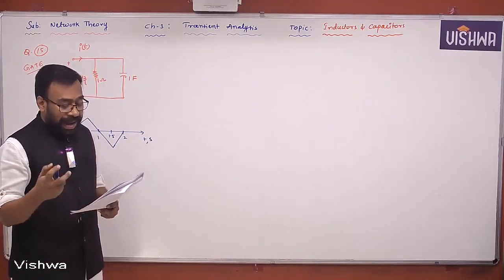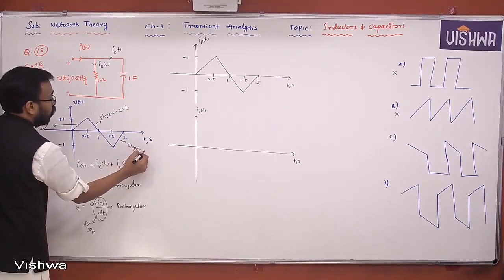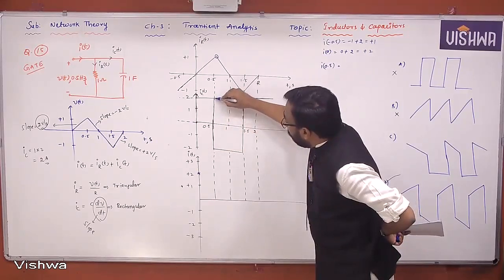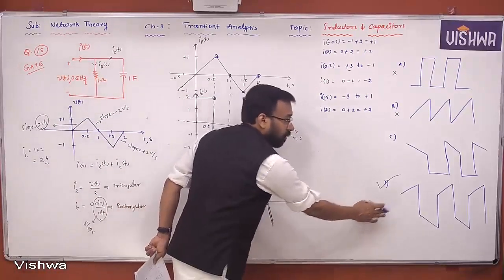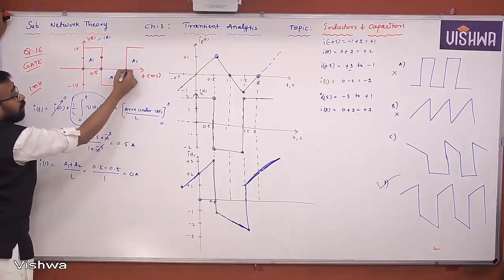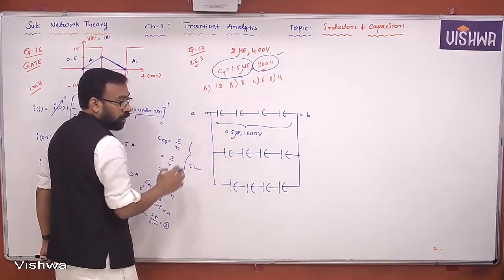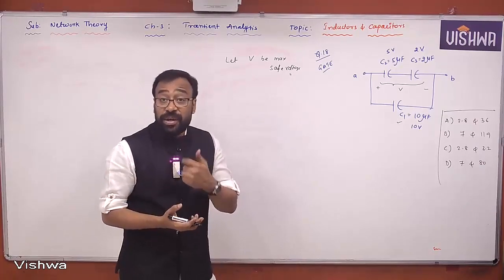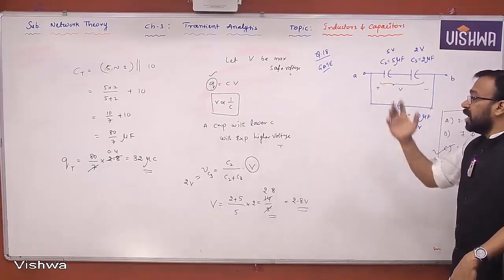GATE 2026 | Network Analysis | CWB On Inductors & Capacitors 3 | Prof. Muneender